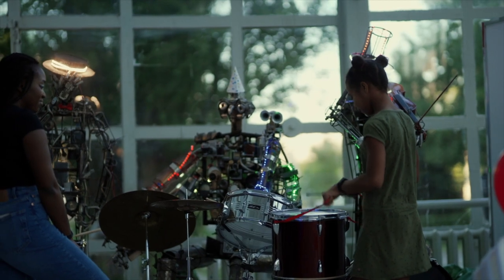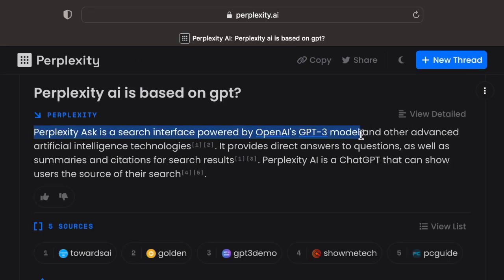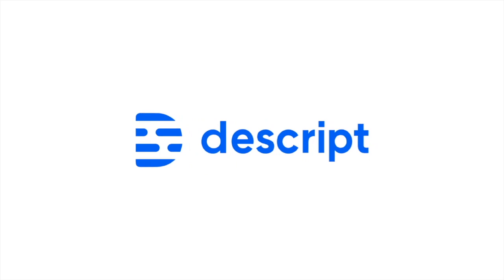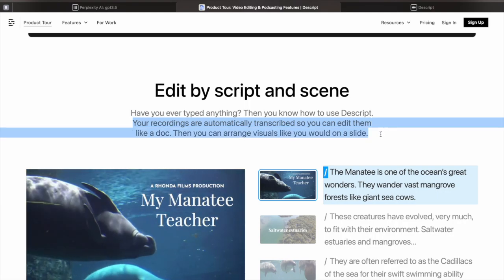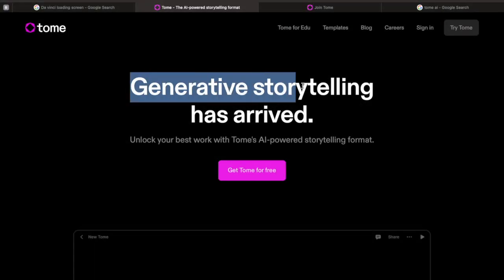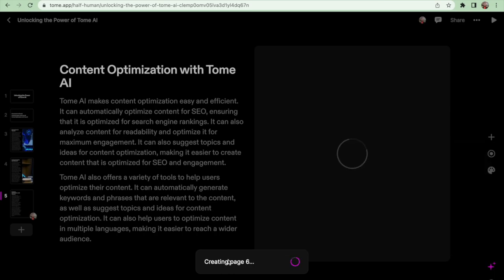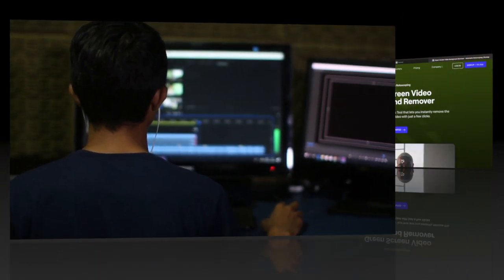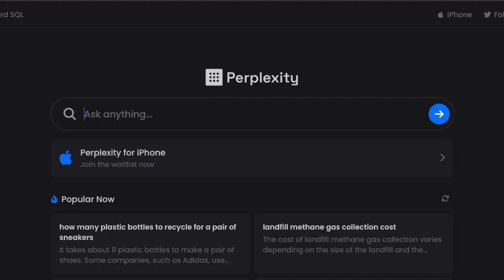Four Amazing (Free Ai Tools), Soon it will be Paid.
Welcome to this video where I'll be sharing some amazing hidden AI tools that can make your life a little easier. These tools are free to use, and you don't even need to give your card details for their free version. In this video, I won't just be telling you about the tools, but I'll walk you through how to use them so that even non-technical users can benefit from them. So, let's get started.

In this video, you'll discover four incredible AI tools that can help you with video editing, answering queries, and presentation making. First up is Perplexity AI, which can give you information on recent activities like who won FIFA 2022 or what the current price of Bitcoin is.

Next up is Descript, an AI-based video editing software that's not like your regular editing software such as iMovie, Final Cut, and Da Vinci. It's like editing a document, and the video gets edited as you edit the document. Toma AI is perfect for those who regularly attend meetings or need to create presentations for work. Making a presentation can be time-consuming, but with Toma AI, all you need to do is give it an overview of the presentation you want, and in seconds, your presentation will be ready.

Lastly, we have Runway, an AI tool that can boost your editing process by removing backgrounds with just a click, allowing you to easily switch out backgrounds in your videos. These tools are incredible and can make your life easier. Best of all, they're free to use. So why not give them a try today?